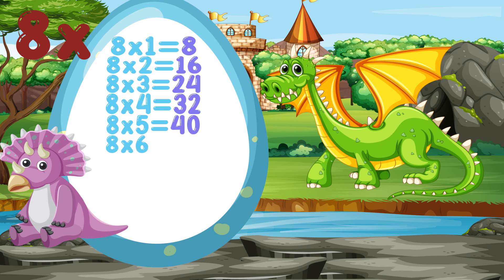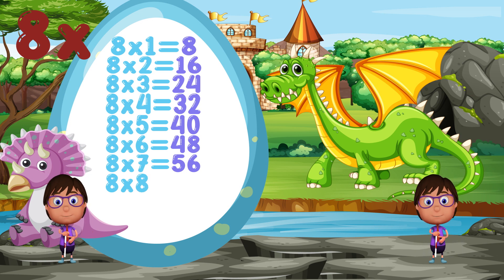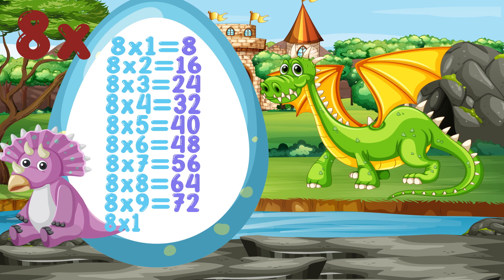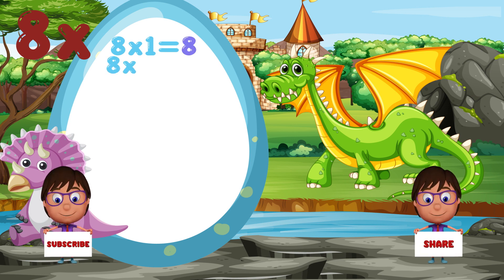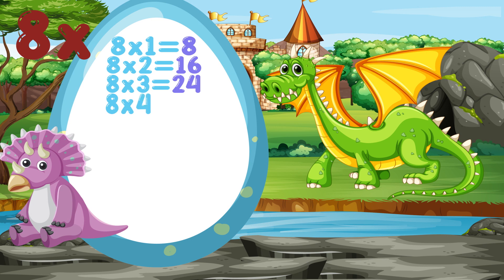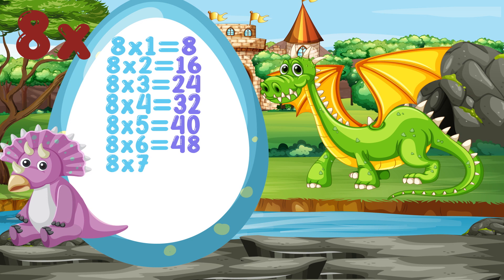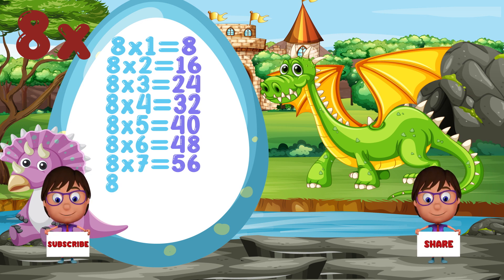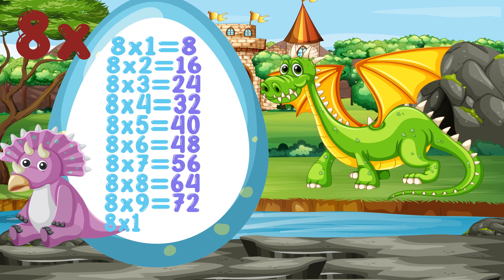Learn Table of Eight 8 | Tables Song | Nursery Rhymes | Learning Kids Video | Math for Kids